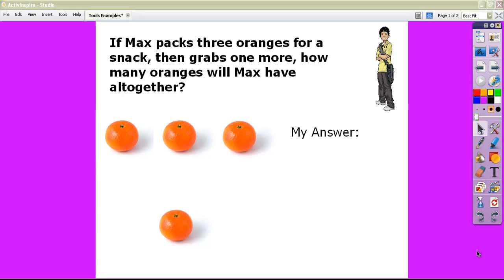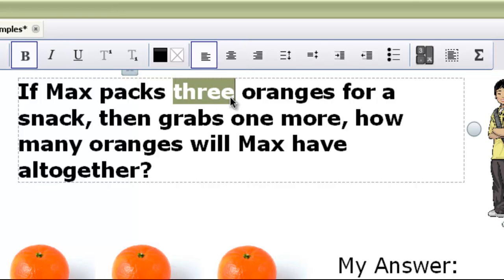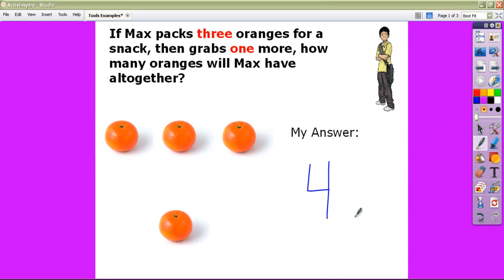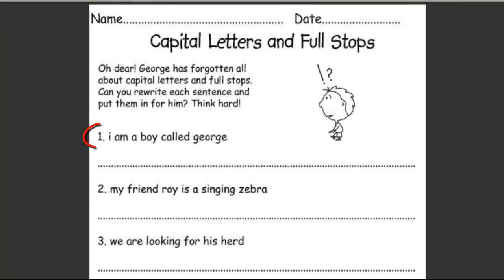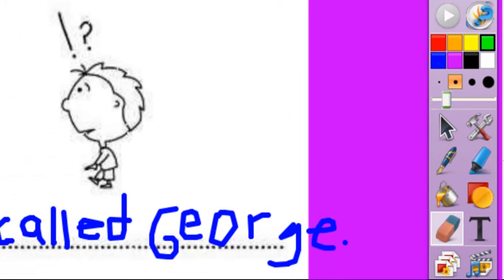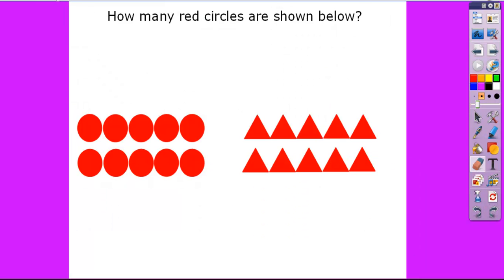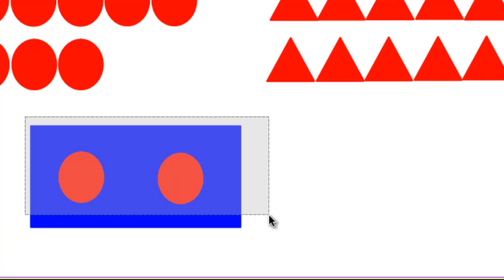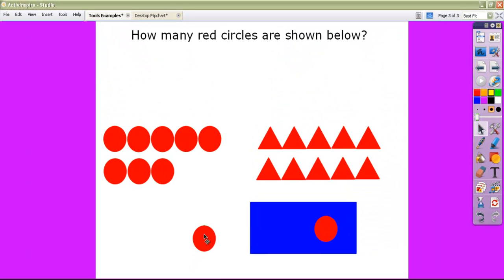ActivInspire Basic Tools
Tutorial on the basic tools available in ActivInspire